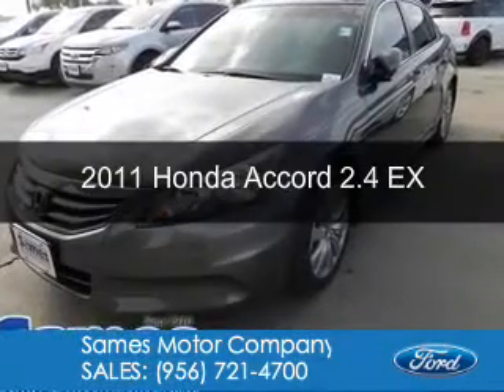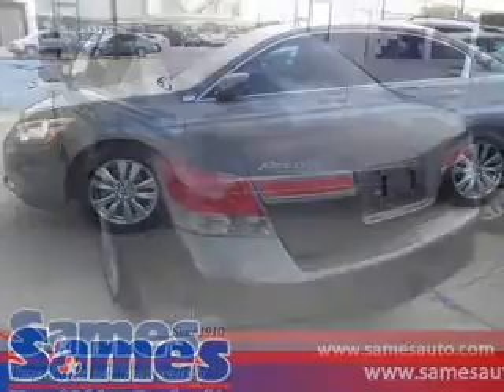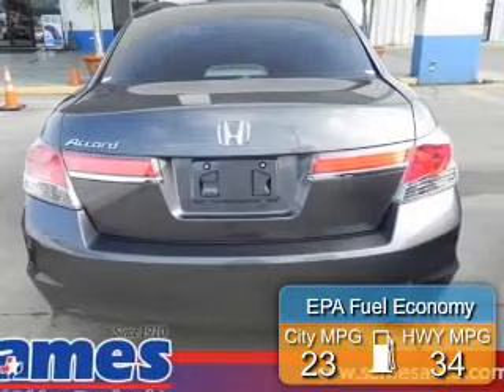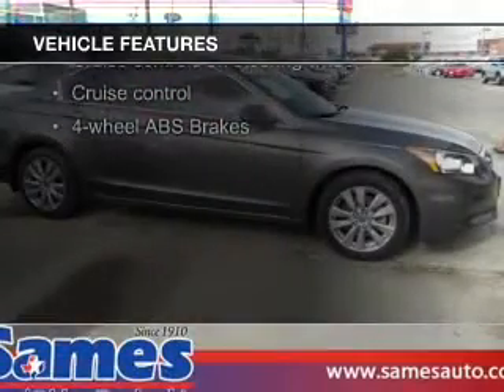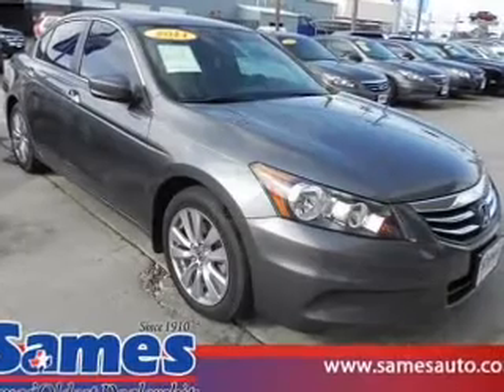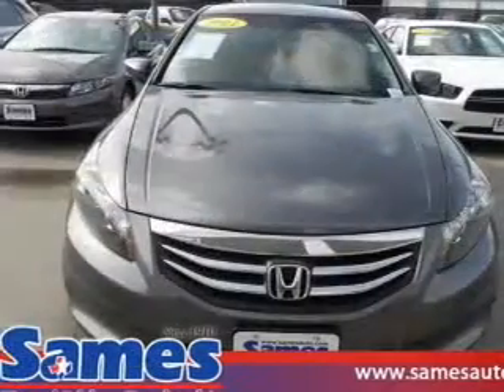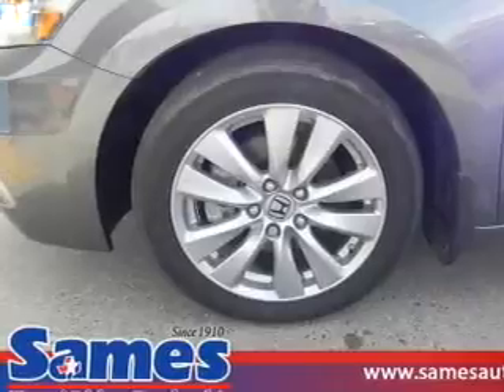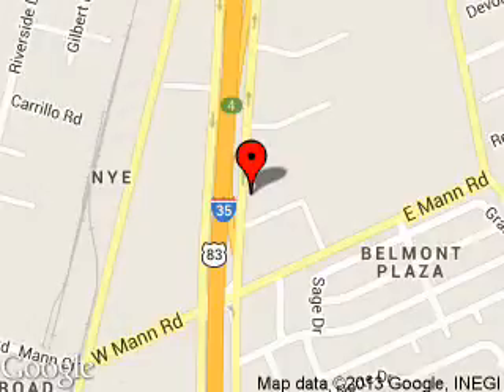2011 Honda Accord - Laredo TX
Phone:
Year: 2011
Make: Honda
Model: Accord
Trim: 2.4 EX
Engine: 2.4 liter inline 4 cylinder 16 valve
Transmission: 5-Speed Automatic
Color: Gray
Mileage: 16233
Address: